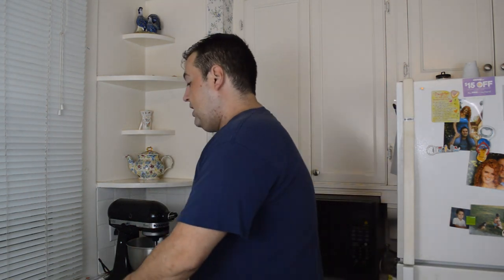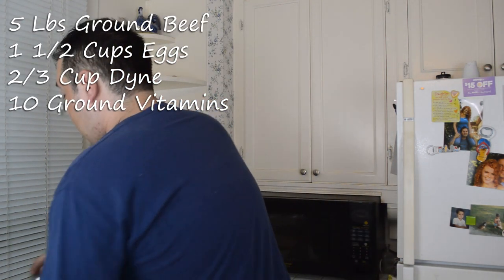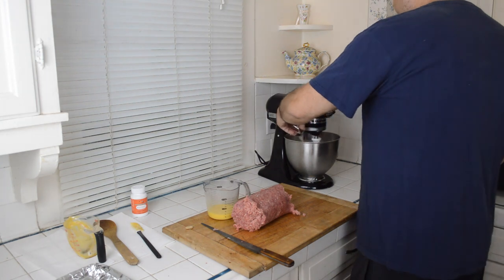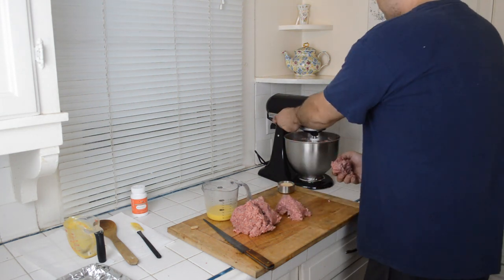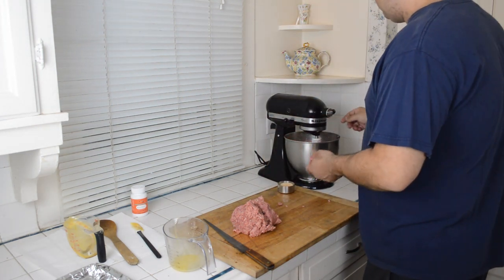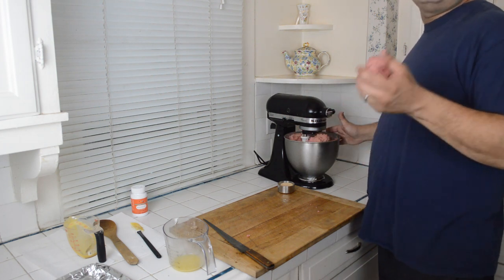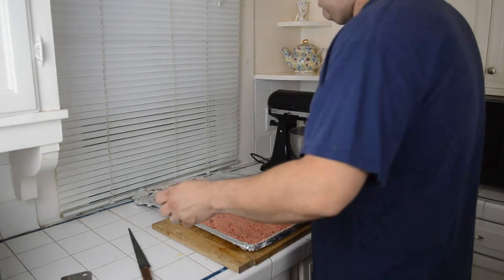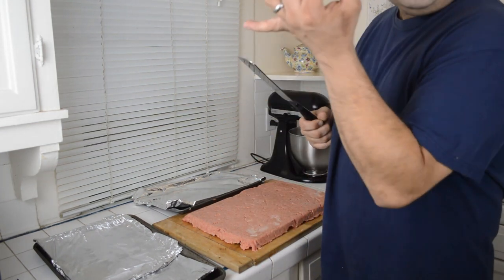Making Treats For My Caucasian Ovcharka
in this video, I show you the way i make tyr's training treats. what goes into them and just how easy it can be to make some great tasting treats for your dog that you know exactly what went into them.

thanks to all our patreons